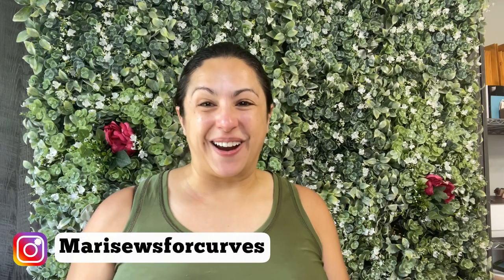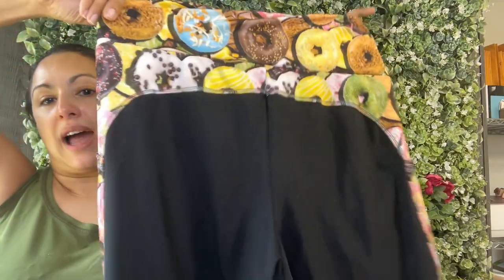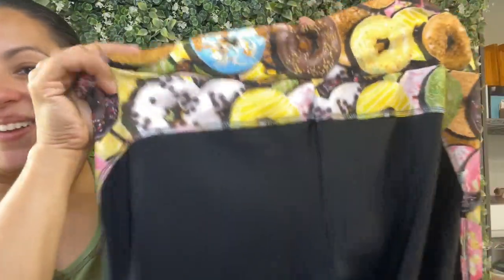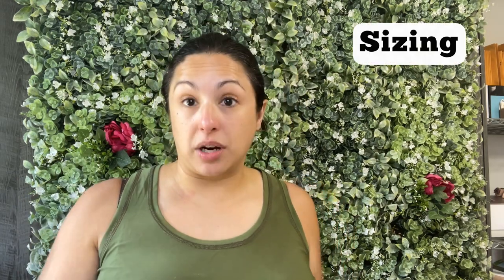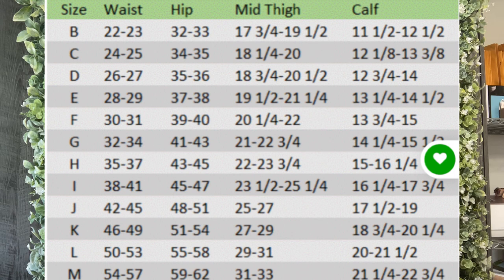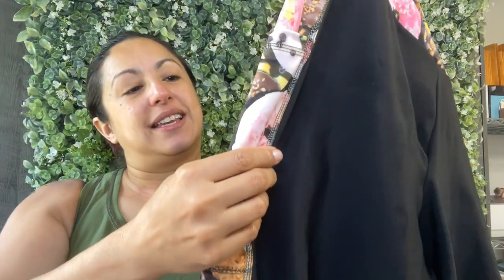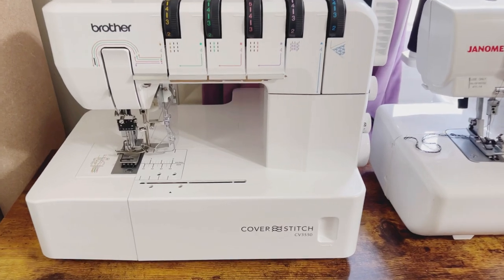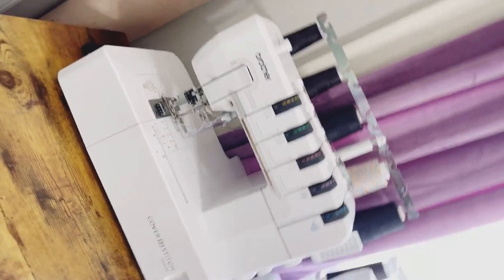The Best Workout Tights Pattern + My Dumb Mistakes // Stride Tights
If you are looking for a great leggings pattern to sew, the Stride Tights are your answer.

~give me a thumbs up on my videos and leave a comment to let YouTube know that you like the content